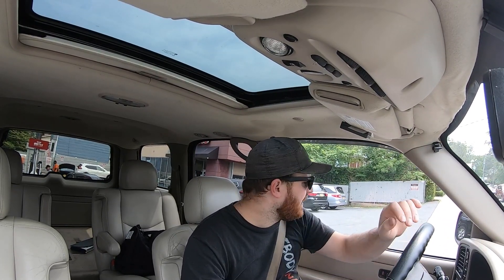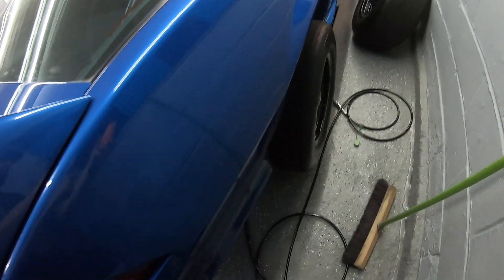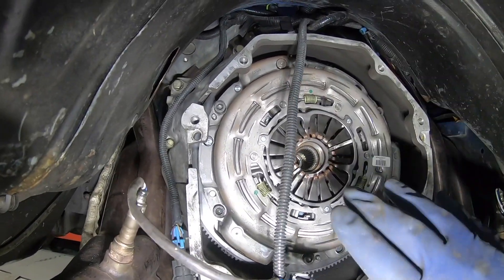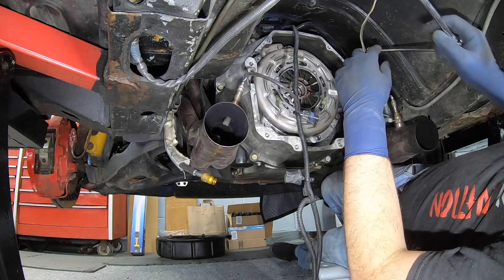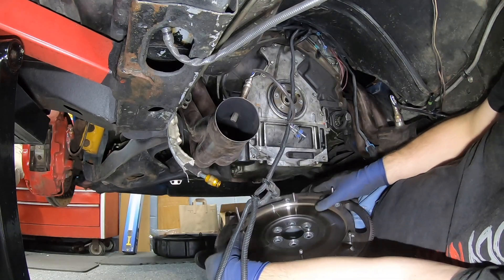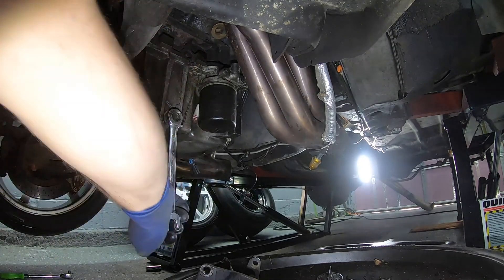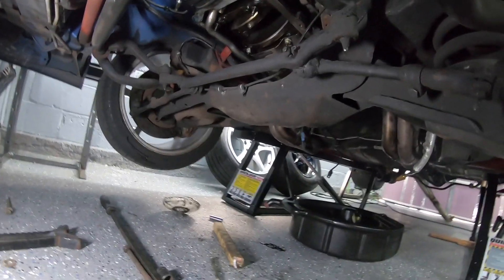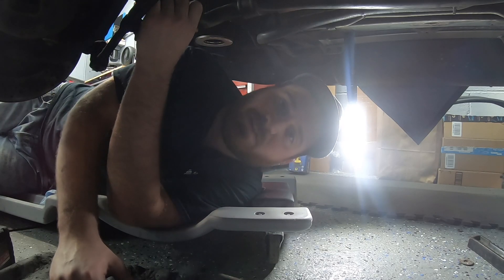I Regretted this Day for 5 Years... LS Swapped 3rd Gen Oil Pan Removal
Grab an LsxMatt Hoodie or Tee Here!